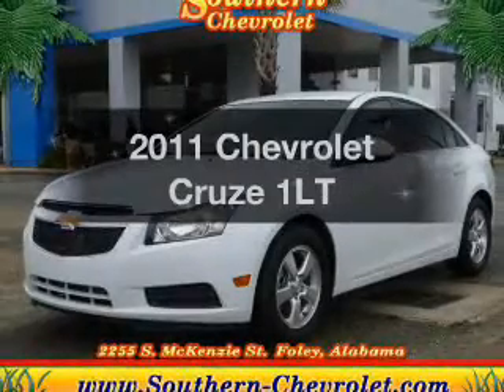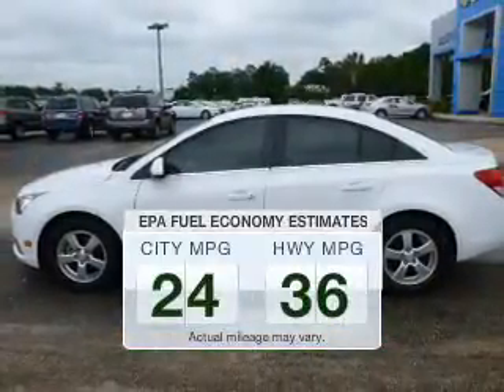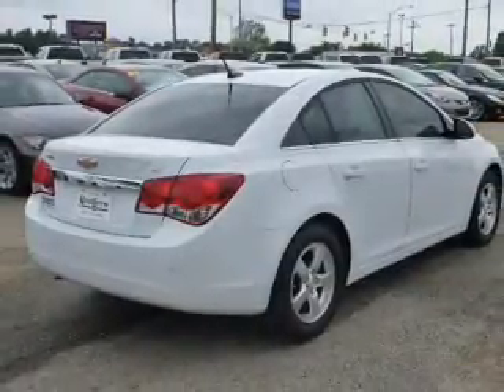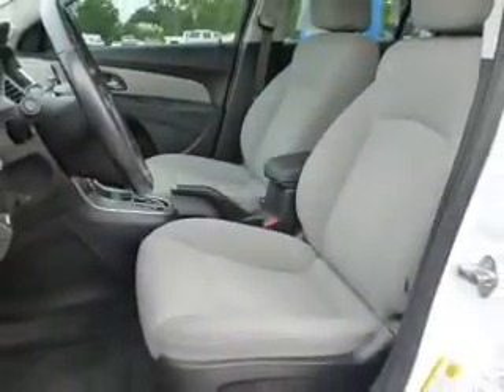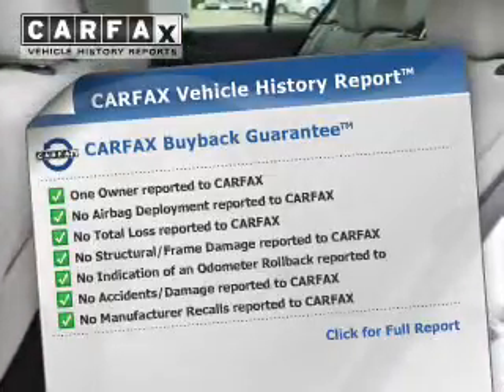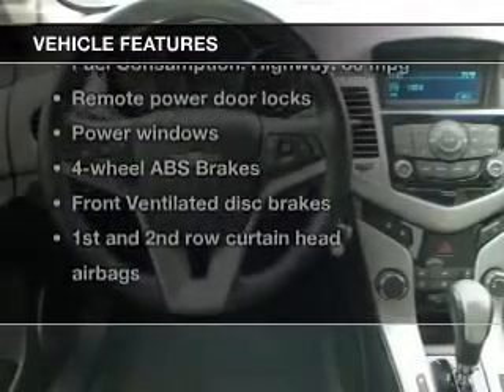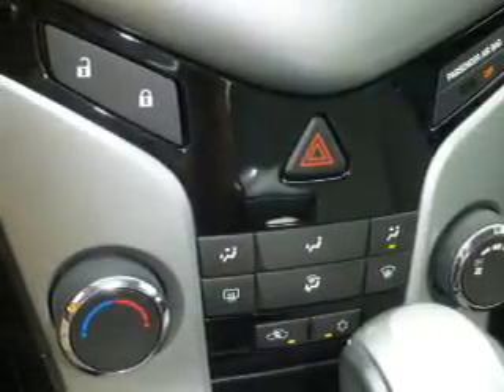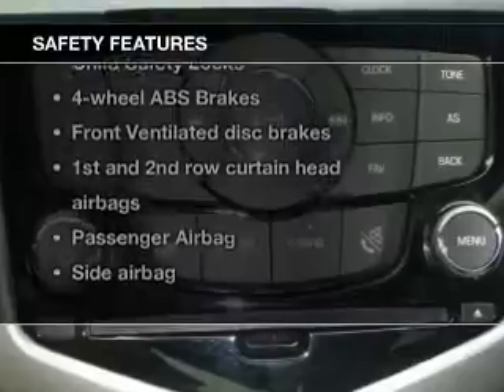2011 Chevrolet Cruze - Foley AL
Year: 2011
Make: Chevrolet
Model: Cruze
Trim: 1LT
Engine: 1.4 liter inline 4 cylinder 16 valve
Transmission: 6-Speed Automatic
Color: Summit White
Mileage: 22710
Address:
2255 S Mckenzie St